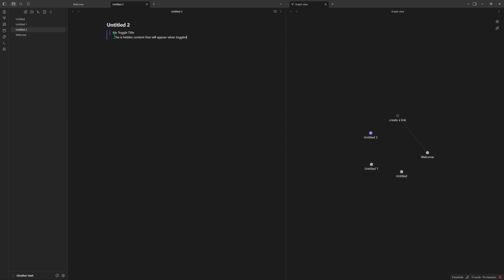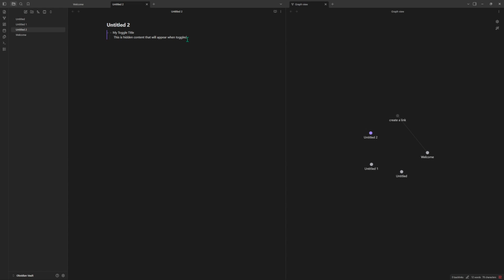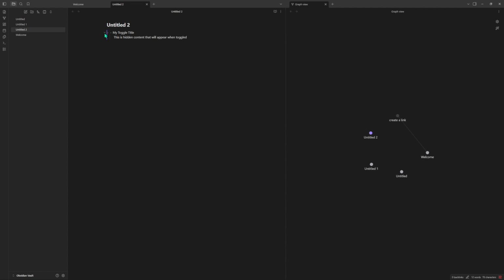How to Create a Toggle List in Obsidian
In this video, I’ll show you how to create a toggle list in Obsidian.

The method is very simple and clearly described in the video. By following all the steps, you’ll easily learn how to create and use toggle lists in Obsidian.